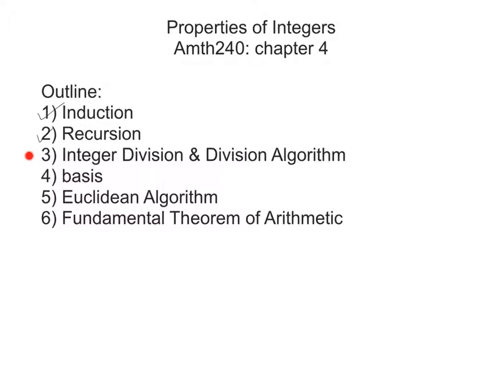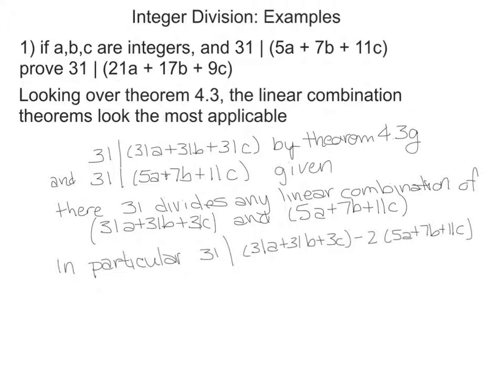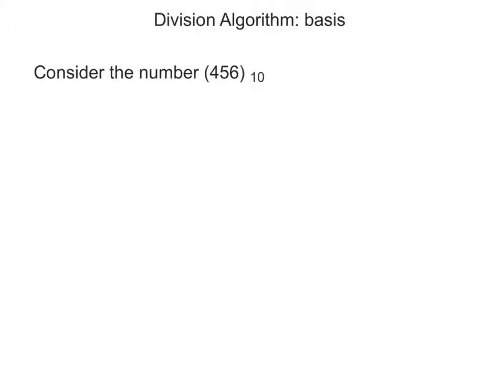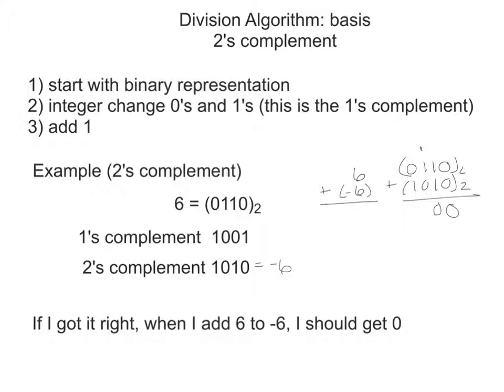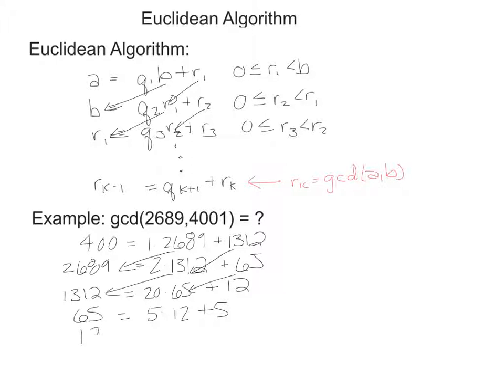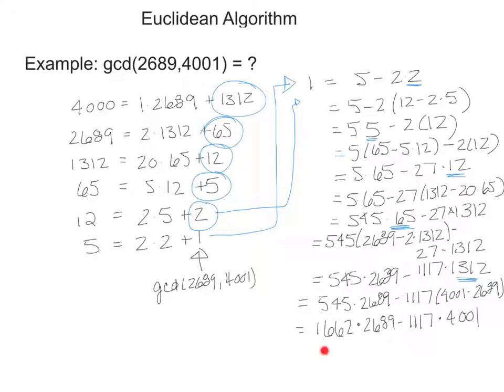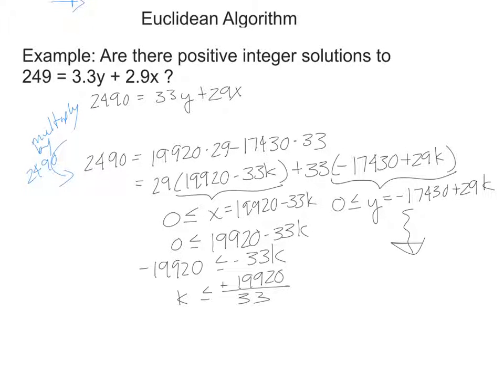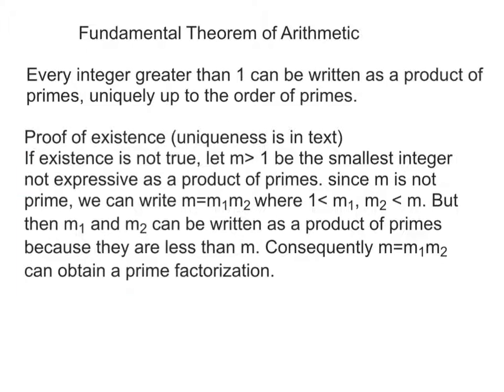Discrete Math Ch4: Properties of Integers Part2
This video covers the following Discrete Math topics from the Theory of Integers
Part 1:
Induction
Recursion
Part 2:
Integer Division (including proofs of divisibility)
the Euclidean Algorithm & applications, finding the greatest common divisor
Examples are worked to illustrate ideas